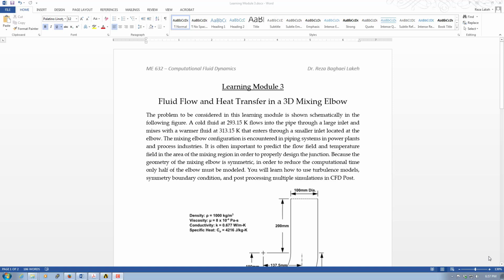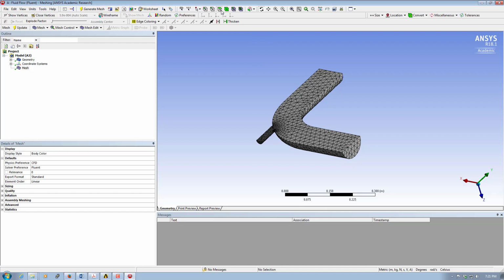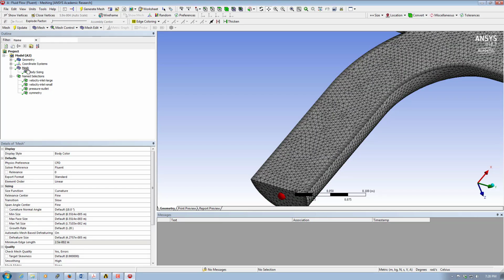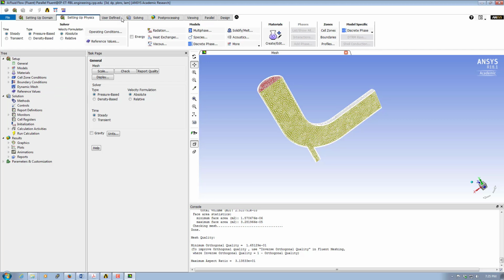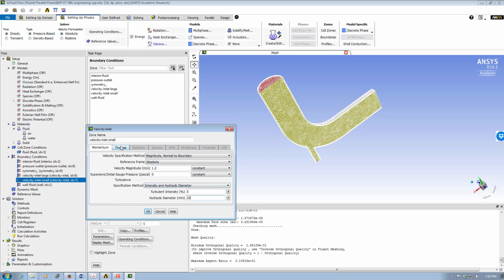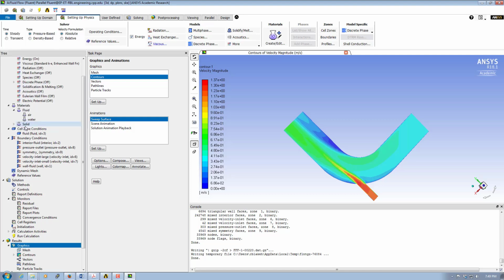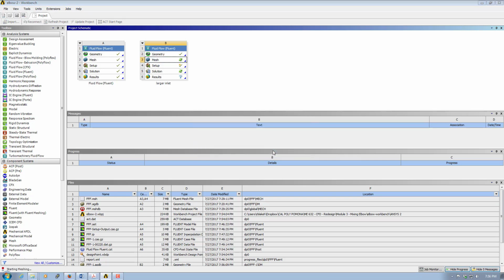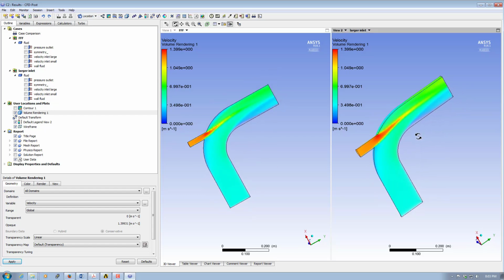Fluid Flow and Heat Transfer in a 3D Mixing Elbow